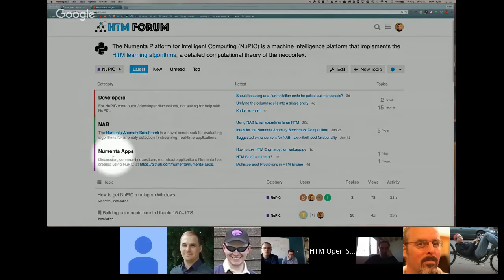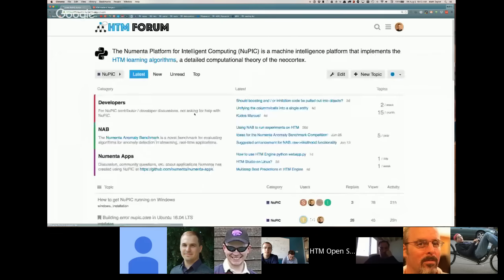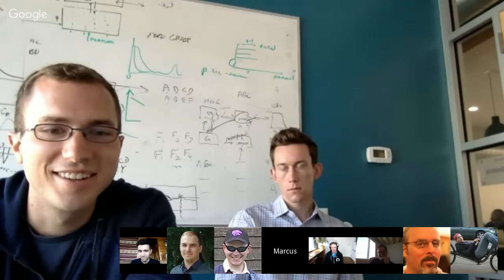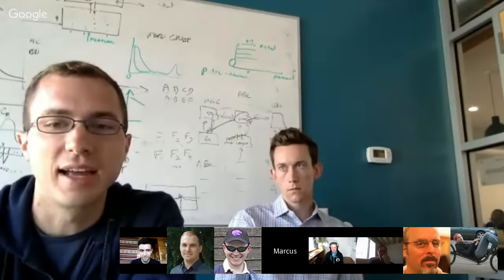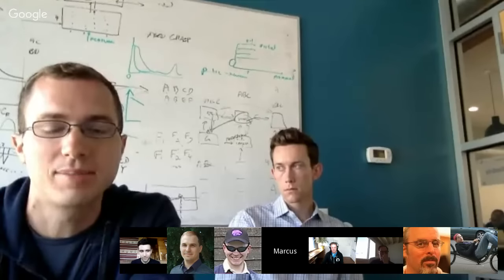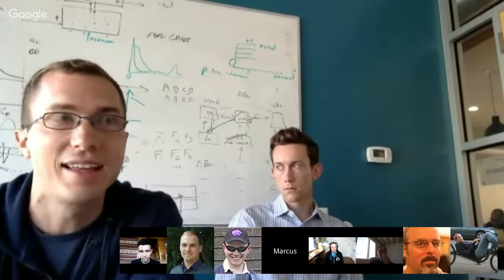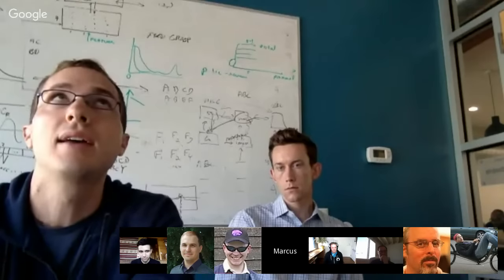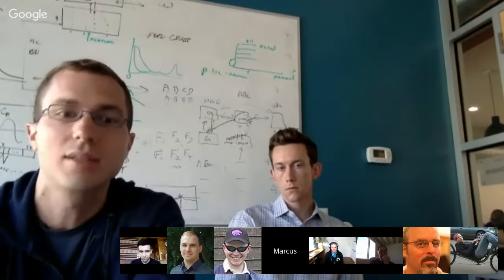HTM Hackers' Hangout - Aug 5, 2016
Come and chat with other HTM Hackers. Informal, anyone may join.